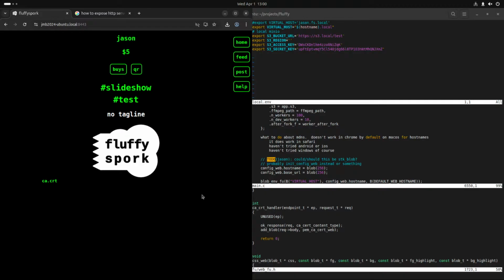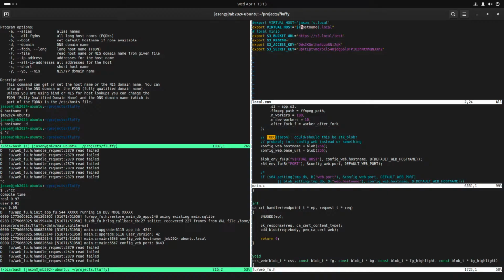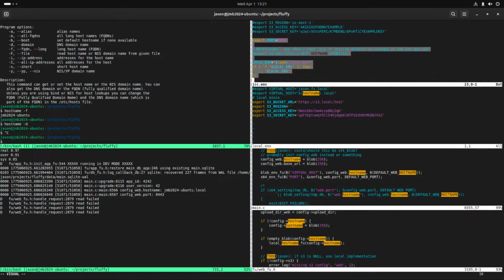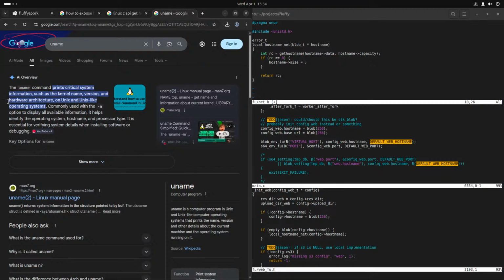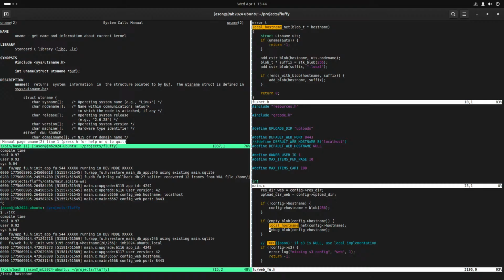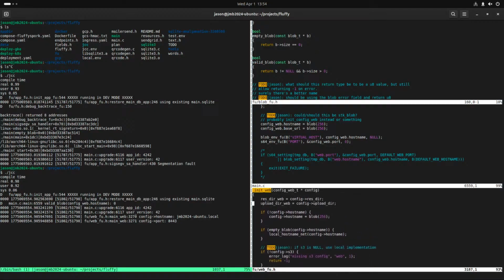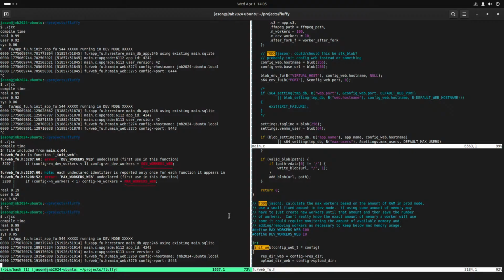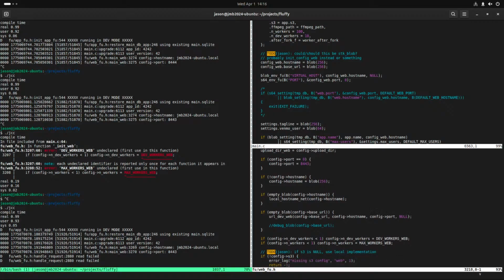20260401.1: https web_fu day 22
further testing CA certs on linux, mac, android, ios.